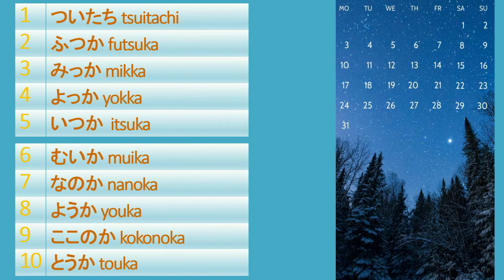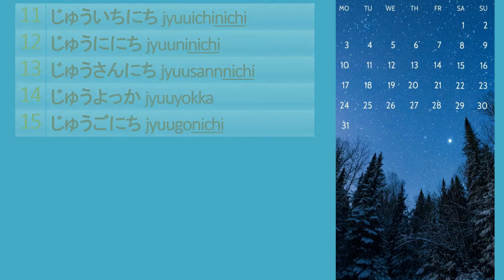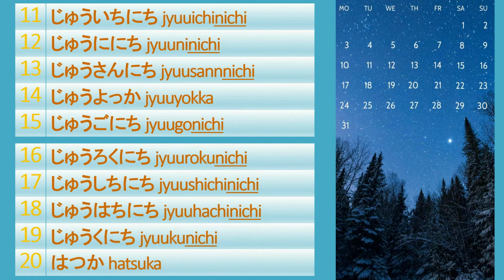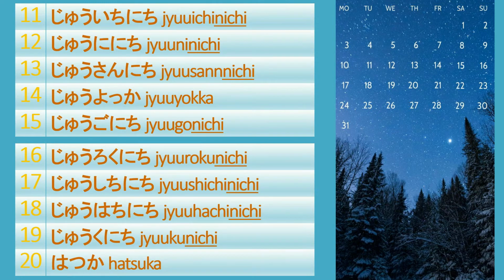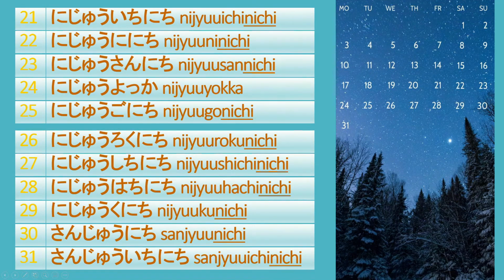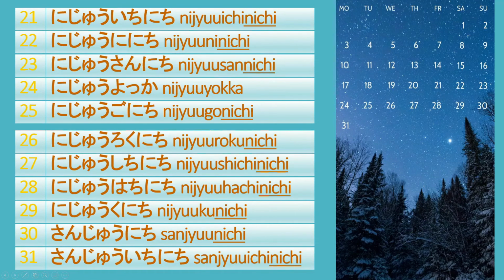Lesson 3 Part 4 | Days of the Month in Japanese | Japanese in Tagalog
Hi.
Ako po si Amado Cruz - Jr Sensei sa field of Nihongo teaching.
Andito ako para tulungan kayong matutunan ang Nihongo(Japanese Language) sa paraan na pinakamadaling matutunan.

Japanese in Tagalog Post

Japan, with its rich history, vibrant culture, and beautiful tourist spot, continues to be a subject of intrigue for many of us. An integral part of this fascination is the Japanese language, a complex yet beautiful system of communication that is equally intricate and rewarding to learn. For those who speak Tagalog, the national language of the Philippines, learning Japanese can present unique challenges and opportunities. This blog post is dedicated to exploring the intersection of these two languages, providing insights into the Japanese language from a Tagalog-speaker's perspective, and offering useful lessons on Japanese-Tagalog translation.

The Intersection of Japanese and Tagalog

At first glance, Japanese and Tagalog may seem worlds apart. Despite this, there are surprising cultural and linguistic parallels that can simplify the learning process. From shared vocabulary stemming from historical trade to similar sentence structures, uncovering these connections can provide a familiar foundation for new learners.

Japanese Words in Tagalog

Many might be surprised to know that a number of Japanese words have found their way into the Tagalog language. These loan words, often related to food, popular culture, or technology, reflect the cultural exchange between the two nations. Recognizing these shared words can serve as an excellent starting point for learning Japanese for Tagalog speakers.

Japanese Particles in Tagalog

One of the unique features of the Japanese language is the use of particles. These small but crucial words are used to indicate the relationships between words in a sentence. While Tagalog does not use particles in the same way, it does have similar grammatical structures that can be used to understand this concept. Drawing parallels between these structures can make the process of learning Japanese particles less intimidating for Tagalog speakers.

Japanese Tagalog Translation

Translating between Japanese and Tagalog requires not only linguistic understanding but also cultural knowledge. Each language has unique expressions and idioms that can be difficult to translate directly. By focusing on conveying the meaning and intent of the original text, rather than a word-for-word translation, a more accurate and natural-sounding translation can be achieved.

Japanese Tagalog Lessons

There are numerous resources available for those interested in learning Japanese through the lens of Tagalog. From online language courses to community language exchange programs, there are options to suit every learning style and budget. Whether you are a complete beginner or looking to improve your existing Japanese skills, these lessons can provide a valuable learning experience.
Ultimately, learning Japanese as a Tagalog speaker can be a rewarding endeavor (Japanese Multi Lingual Professional). While the journey may be challenging, the ability to connect with a different culture and communicate in a new language is an invaluable skill. With persistence, patience, and the right resources, we can help you navigate the complexities of the Japanese language and enrich your understanding of this fascinating culture.